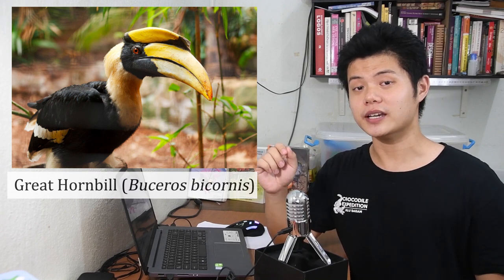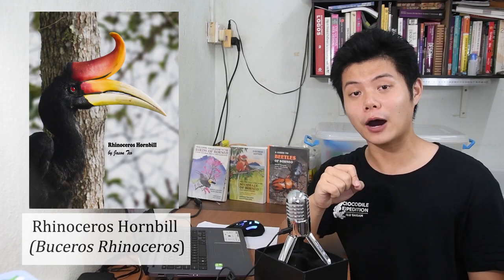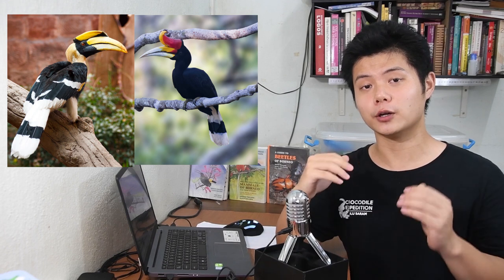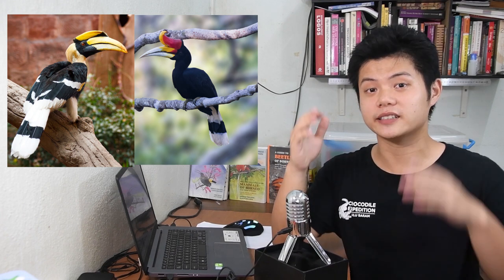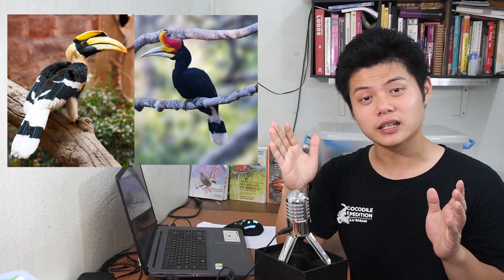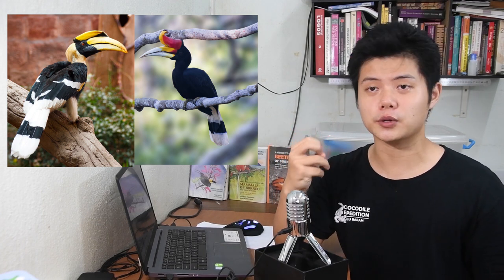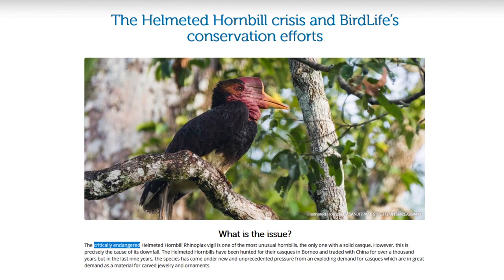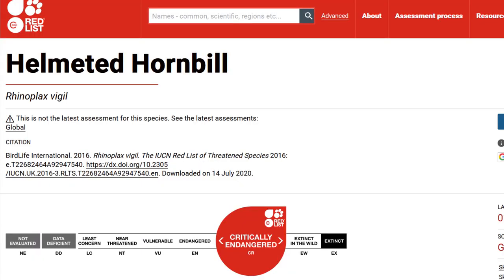Differentiate The Rhinoceros Hornbill and Great Hornbill | Sarawak Day Special 【 WRONG HORNBILL 】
Sarawak Day is coming. As a typical Sarawakian, I am excited about it! The celebration of pride and patriotism for our beloved state, Sarawak is always a pleasure!

My only issue is that many Sarawakians cannot ID our own state bird, and tend to confuse the Rhinoceros Hornbill (our state bird) and the Great Hornbill (Not found in Sarawak). I am sure plenty of us have seen advertisements using the Great Hornbill to represent Sarawak, which does break my heart a little.

The intention of this video is not to shame anyone, but to share with everyone, just how to differentiate our state bird, the Rhinoceros Hornbill with the Great Hornbill. My only motive is that one day, most Sarawakians will be able to identify the bird that represents pride, patriotism and the love for Sarawak, the Rhinoceros Hornbill!

 Next Video:
Helmeted Hornbill or Panda?

Q&A:
Q: Will you make more hornbill videos?
A: Yes, the goal is to cover all species of hornbills in Malaysia first, then go for other country's hornbill.

Q: When is the next video?
A: Whenever I have a lot of free time.

Q: Why panda?
A: Because I like pandas.

References (for those who are interested in where I get my sources):
- Birdlife International Asia (2020). The Helmeted Hornbill crisis and BirdLife’s conservation efforts.

- International Union for Conservation of Nature (2020). Helmeted Hornbill.

- Jeyarajasingam, A. (2012). A Field Guide to the Birds of Peninsular Malaysia and Singapore. Oxford, United Kingdom. Oxford University Press.

- Myers, S. (2016). Birds of Borneo: Brunei, Sabah, Sarawak, and Kalimantan, Second Edition. London: Bloomsbury Publishing PLC.

- Phillips, Q. and Phillips, K. (2014). Phillipps' Field Guide to the Birds of Borneo: Sabah, Sarawak, Brunei, and Kalimantan, Fully Revised Third Edition. New Jersey. Princeton University Press

- Smythies, B. E. (1999). The birds of Borneo, 4th ed. Natural History Publications.

Photo credit:
Great Hornbill close-up face shot by Kratochvil:
Publicdomainpictures.net/en/view-image.php?image=16249&picture=great-hornbill

Great Hornbill full body shot by Vera Kratochvil:
Publicdomainpictures.net/en/view-image.php?image=16257&picture=buceros-bicornis

Panda by C Colourin:
Publicdomainpictures.net/en/view-image.php?image=212090&picture=panda-giant-black-and-white-cute.

The rest were shot by me :)